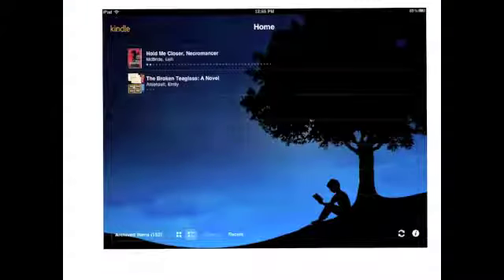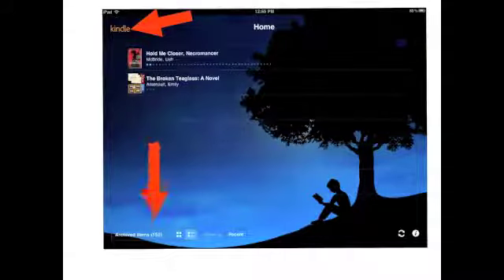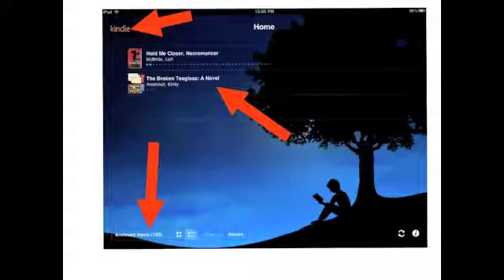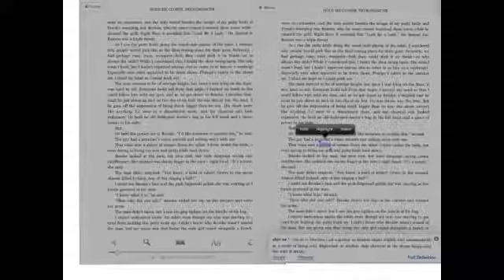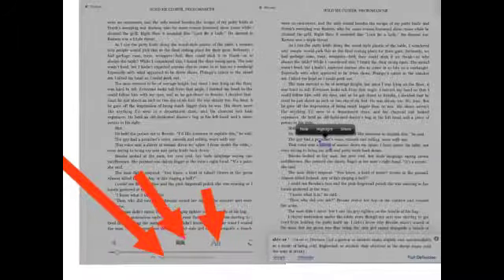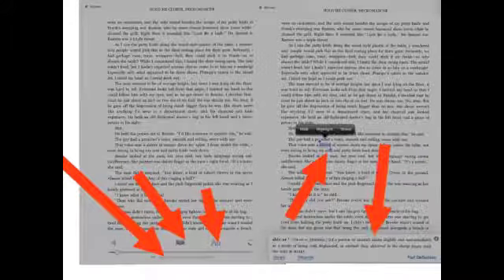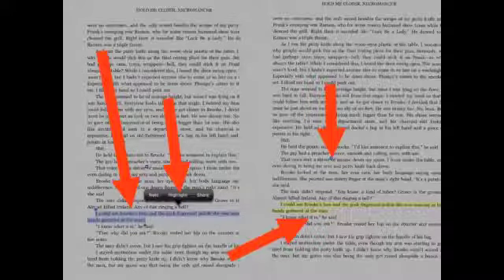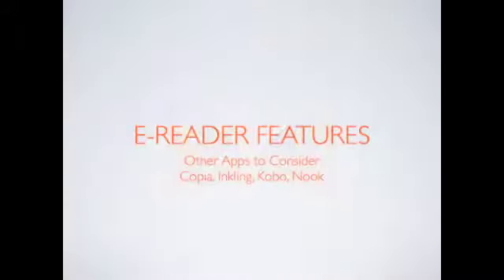YALSA Academy: Teens, Libraries, and Kindle App Features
View the features of the Kindle Ereading app and consider how they support teen reading and literacy.

You can learn more about Ereading, Ebooks, and so on with the following resources: